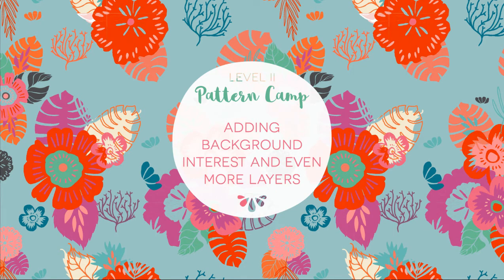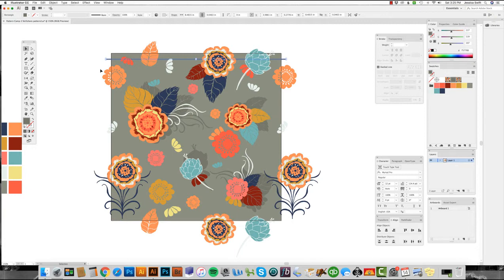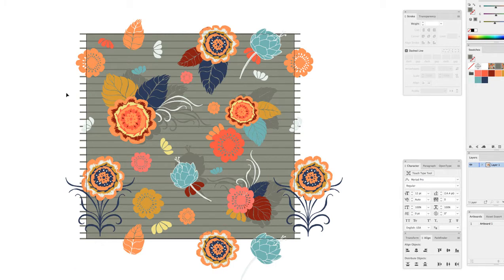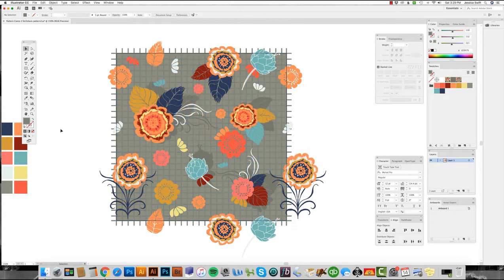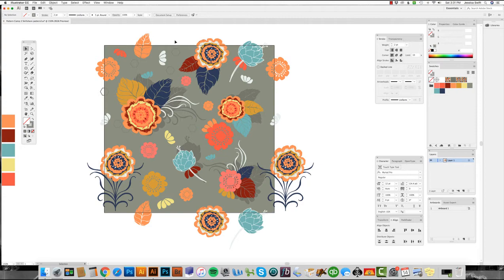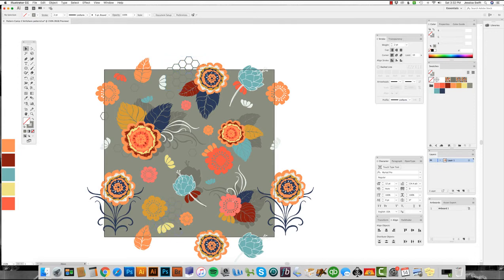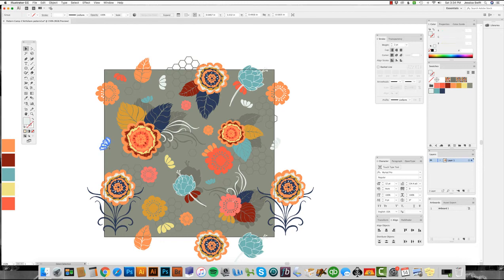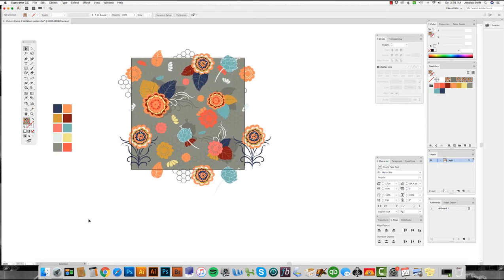Pattern Camp – Level II Create Complex Repeating Patterns in Illustrator Jessica Swift Skillsha